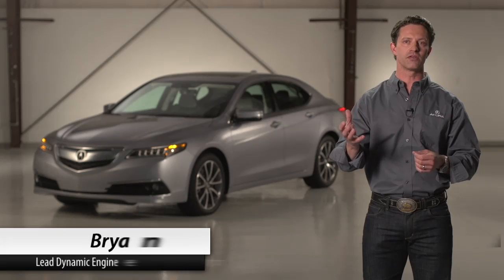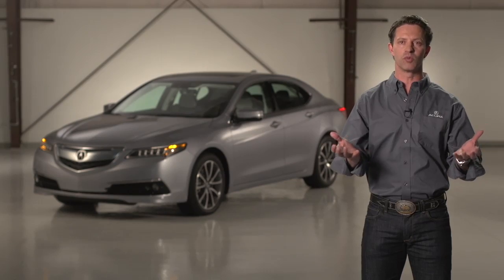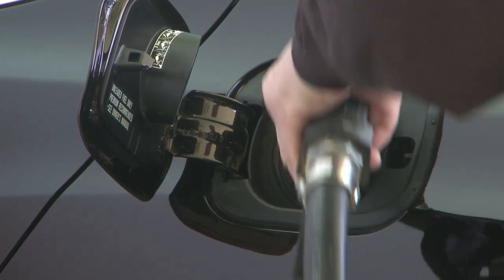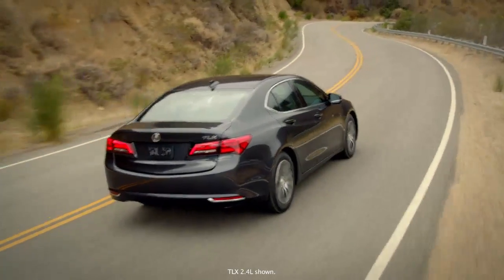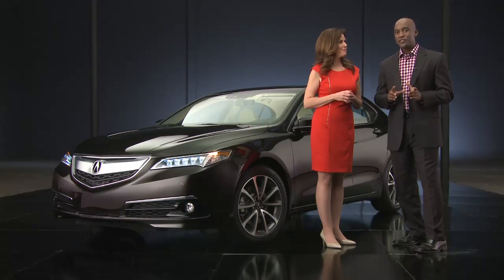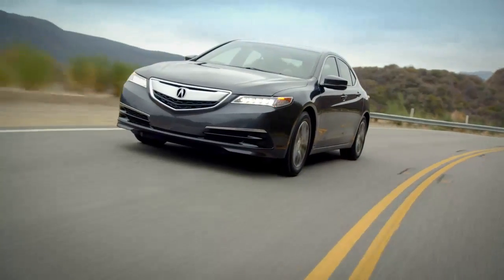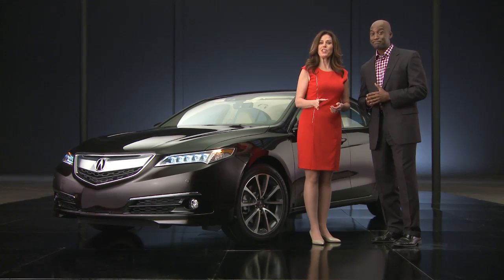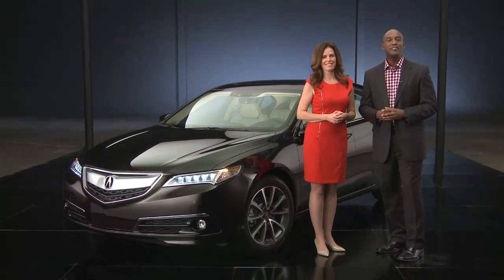Acura - 2015 TLX - And One More Thing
2015 Acura TLX: Review of specific features that tie back to customer wants and needs.